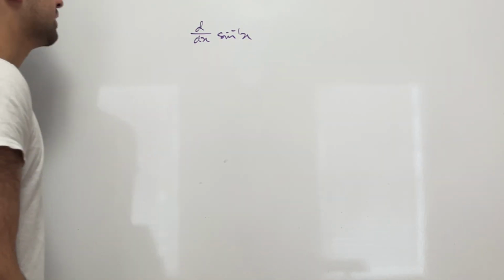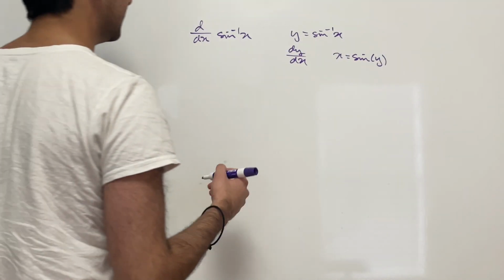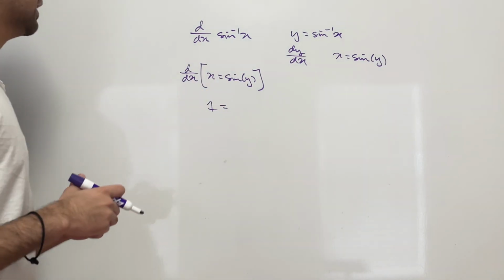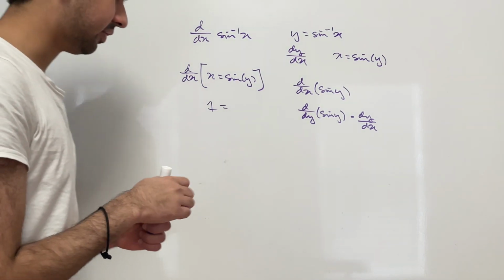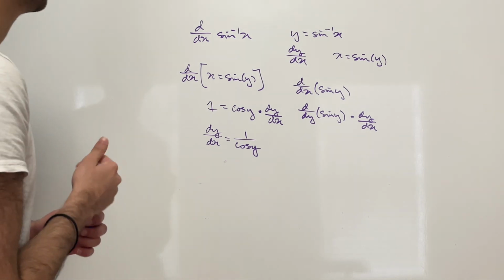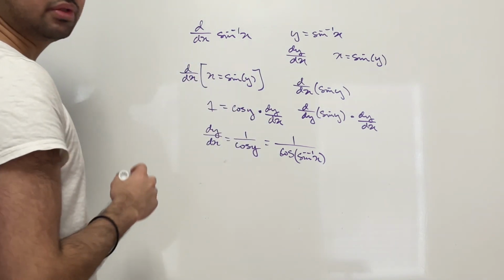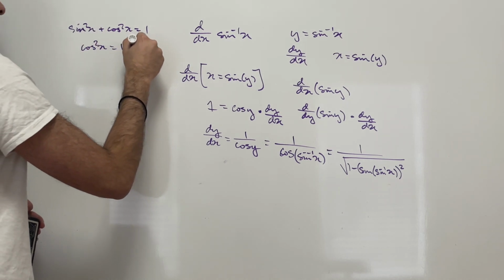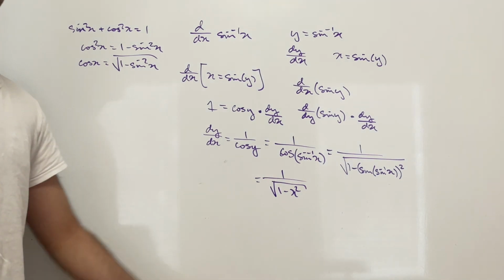How to differentiate arcsin(x)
The long-awaited sequel to the integral of arcsin(x) which should’ve probably been the prequel has finally arrived!